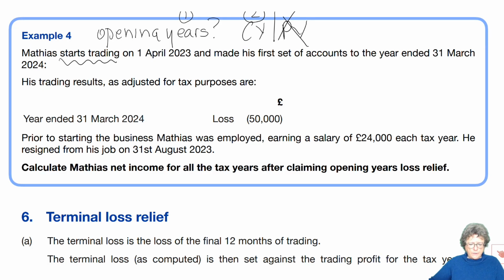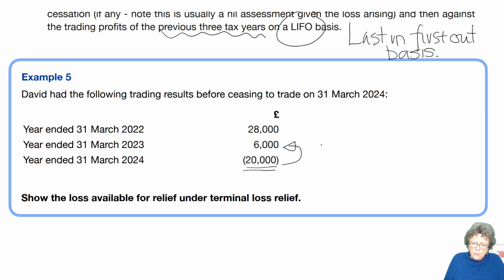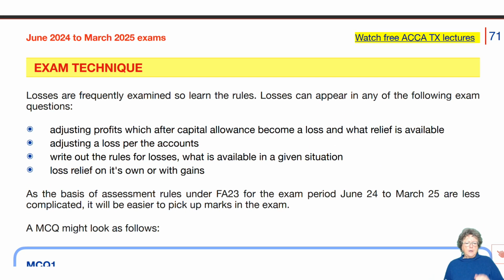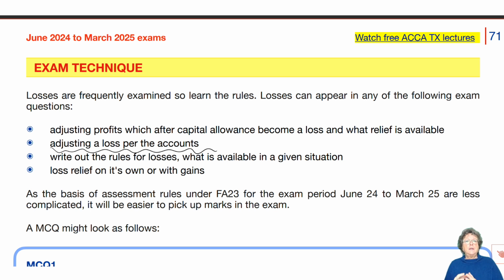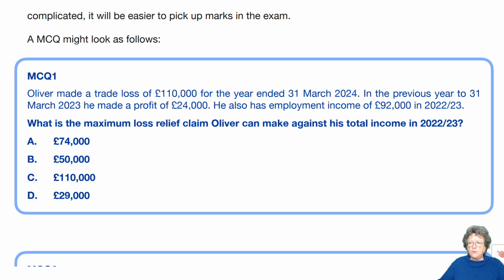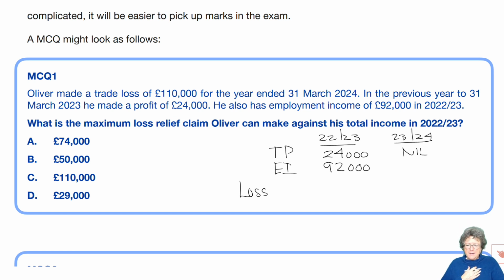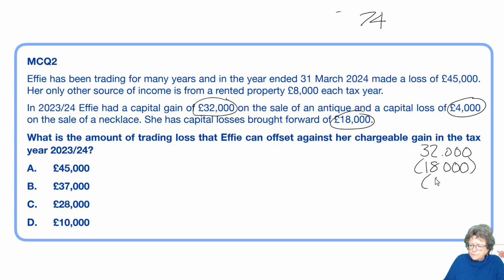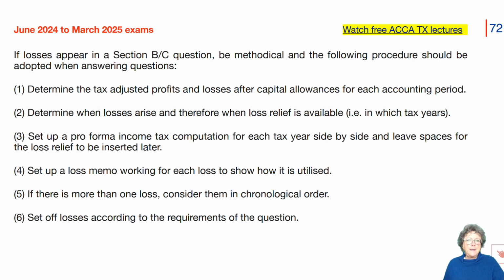Chapter 6 Tax Adjusted Trading Losses – Individuals (part 4) - ACCA TX-UK Taxation (FA 2023)